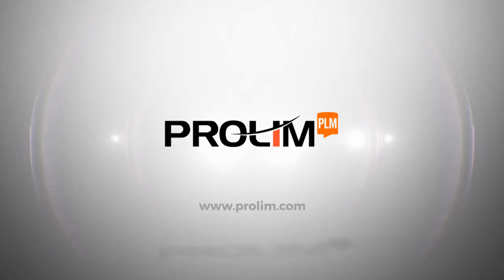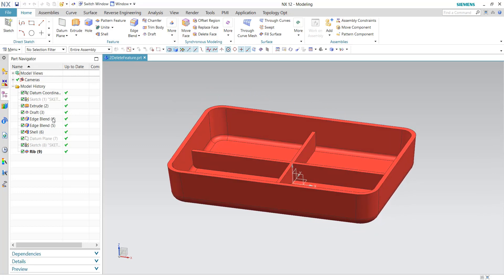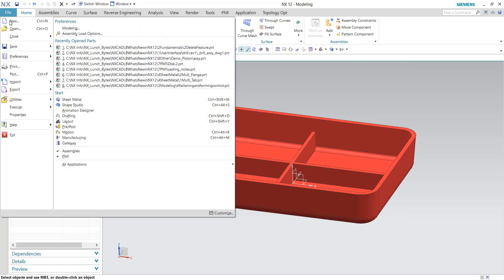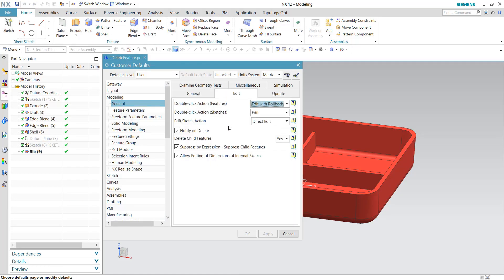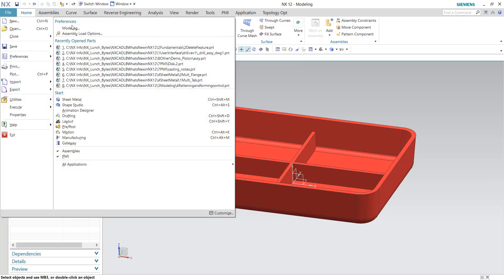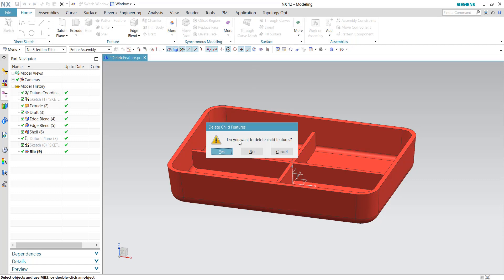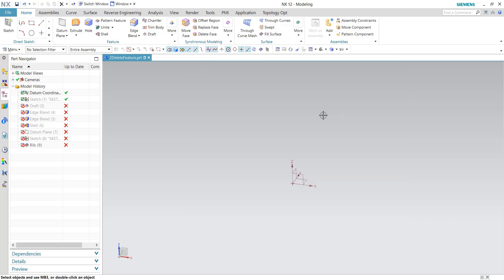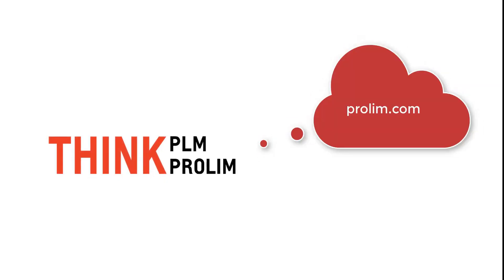NX 12: Orphaned Child Features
In this NX tutorial, PROLIM Application Engineer, Brandon Carter, demonstrates new options available in NX 12 for orphaned child features.